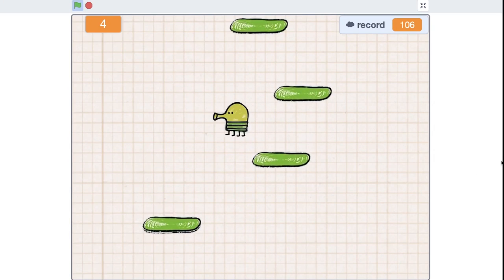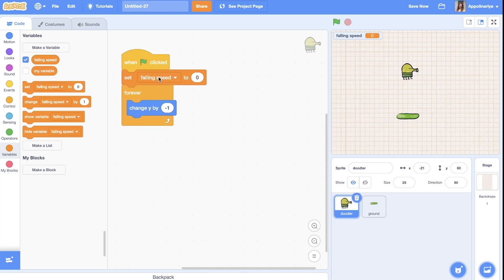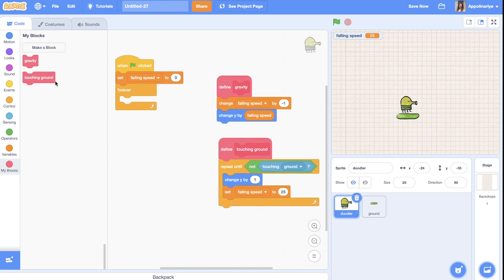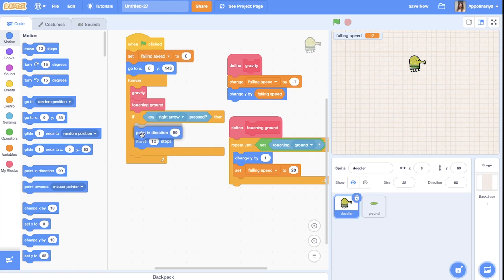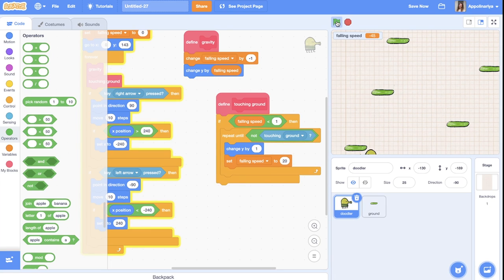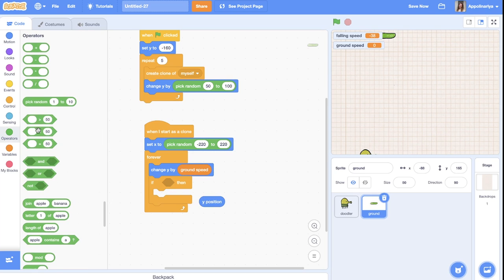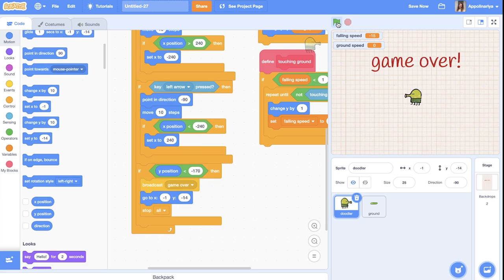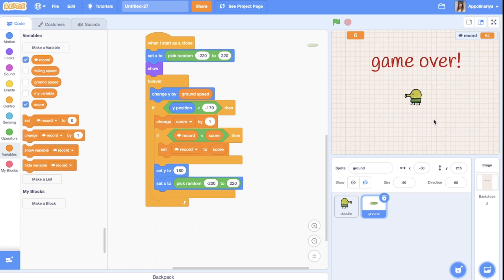How to make DOODLE JUMP in Scratch | Tutorial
In this video I will show you how to make a game Doodle Jump in Scratch!
Please write in the comments if you want me to make the next part of this game!

0:00 - intro
0:19 - upload background and sprites
1:29 - gravity
2:55 - touching ground and jumping
5:16 - generate platforms
6:37 - doodler moves right-left
9:12 - creating new platforms
12:18 - condition for game over
13:51 - add score
14:34 - creating cloud variable for high score

Remix my project here (just go to this link and click the green “Remix” button):